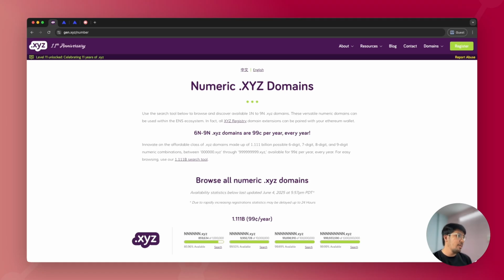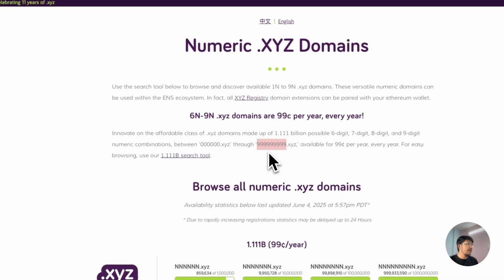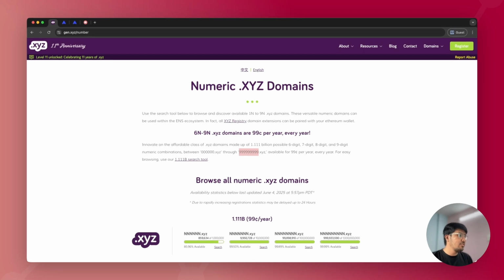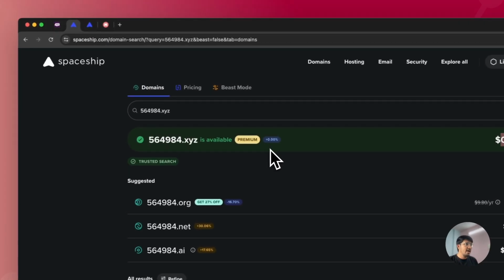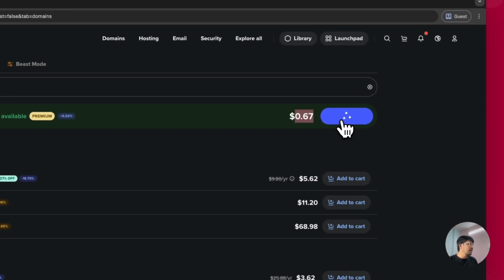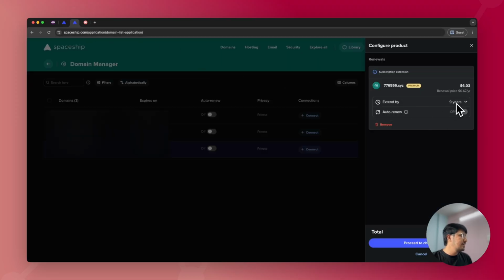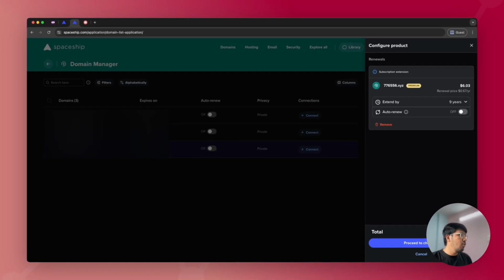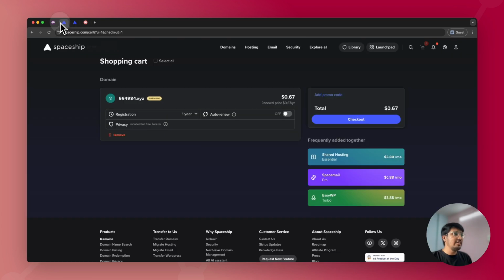Grab a Domain for Under $1/Year | 6N–9N .XYZ Domains for Self-Hosting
Looking for the cheapest domain names for your self-hosted projects? In this video, I’ll show you how to grab numeric .XYZ domains (6N to 9N) for less than $1/year - perfect for developers and DIY builders!

These domains are called 6N to 9N numeric domains - short for domains with 6 to 9 digits. While they’re not in demand for branding, they’re a budget-friendly gem for tools like n8n, internal dashboards, side projects, and backend apps.

🚀 Need help with automation, AI, or your online presence? Let’s streamline your workflows and pick the right tools for your business.

Every small contribution helps me keep creating free, helpful content for you!